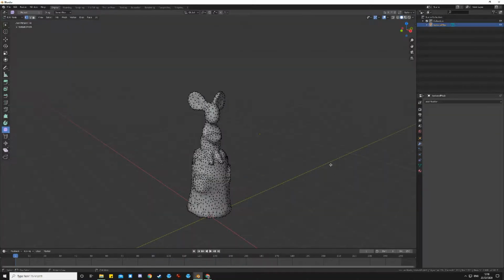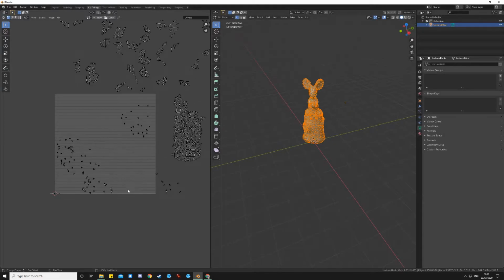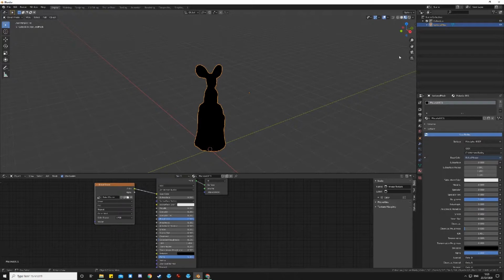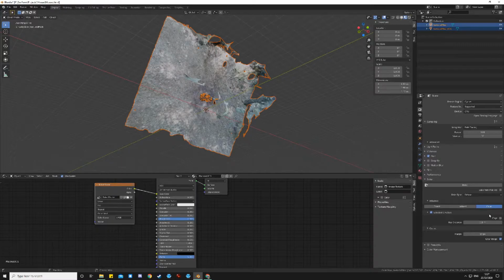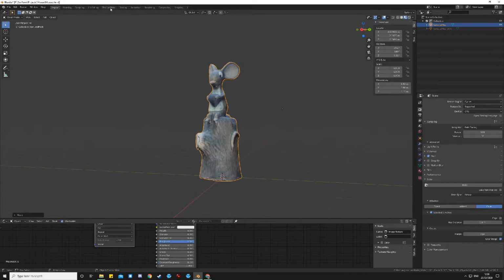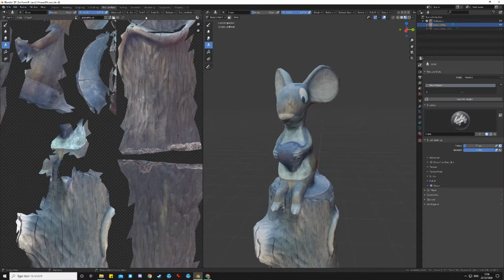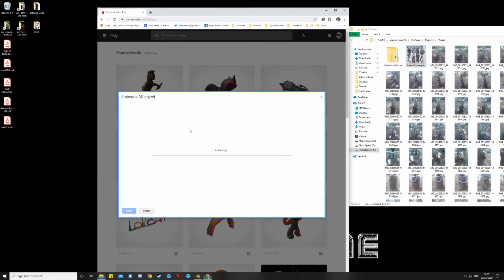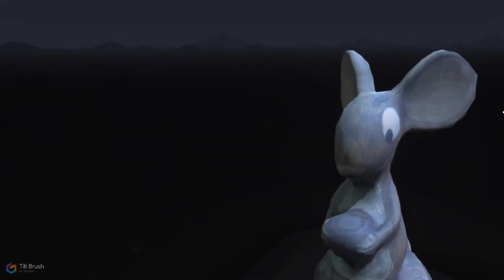How to Use Google Tiltbrush and Photogrammetry: Texturing in Blender & import to Tilt Brush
Criw Celf Online Resources - Tom Bermeister presents Texturing in Blender & import to Tilt Brush